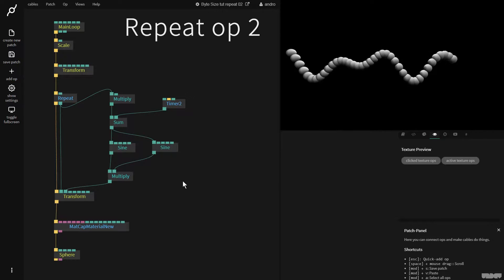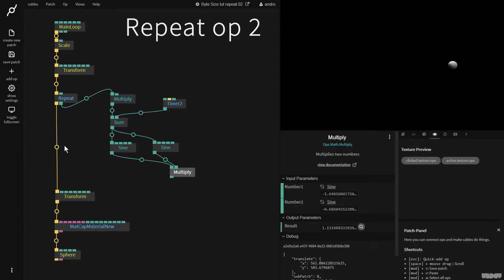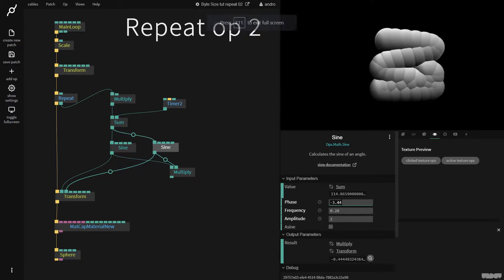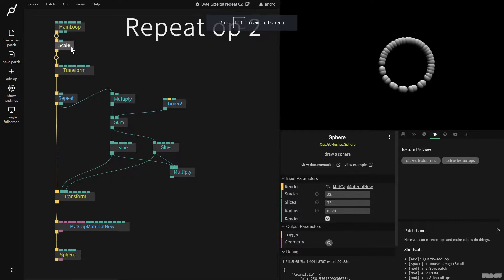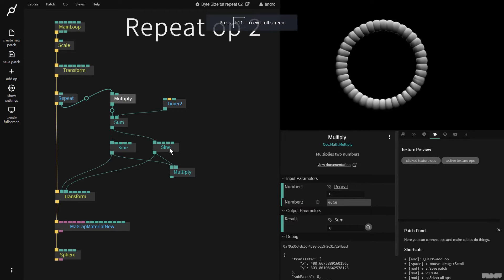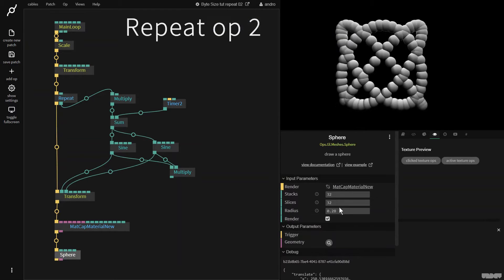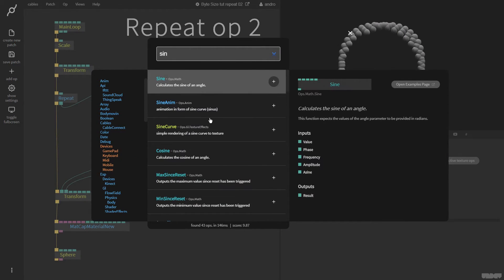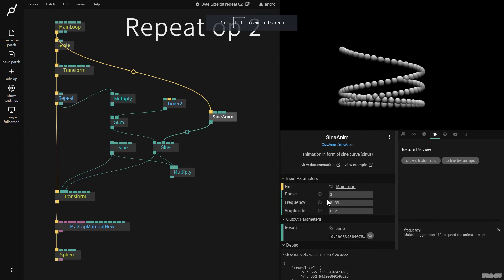Repeat op tut 02 - Byte Size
This tutorial will show you how to create a circle and simple Lissajous with the repeat op.